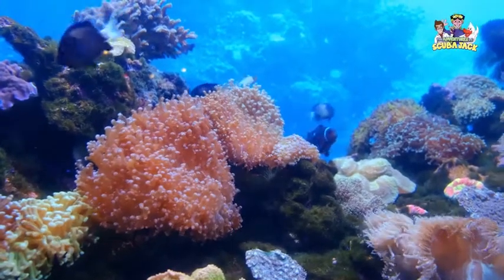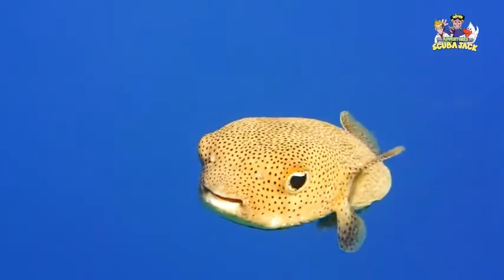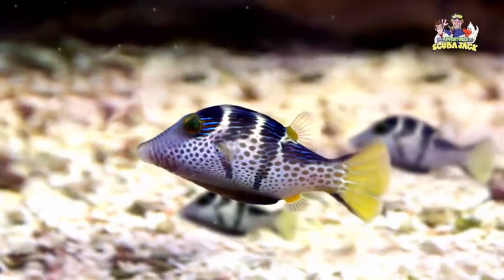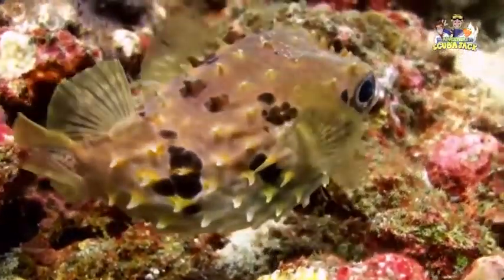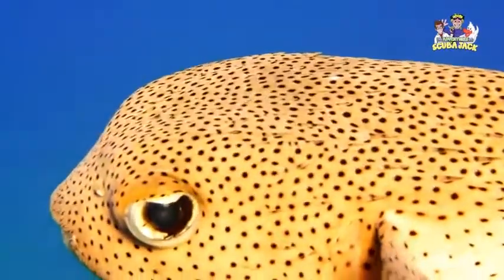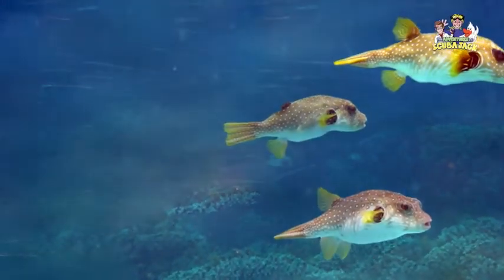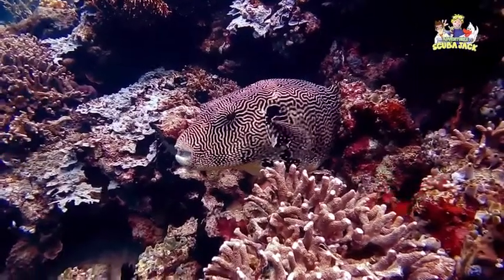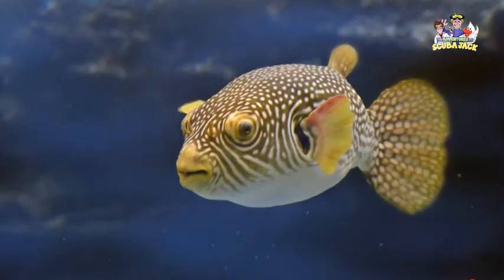Amazing Facts About the The Puffer Fish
Do you know these amazing facts about the puffer fish! No? then this short video is for you to watch and enjoy!
Let us know how did you like it?